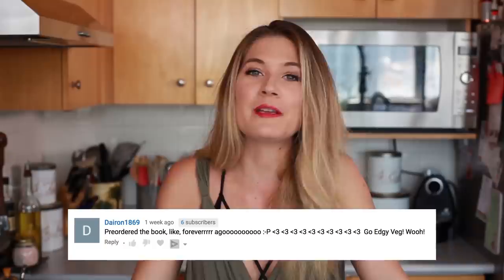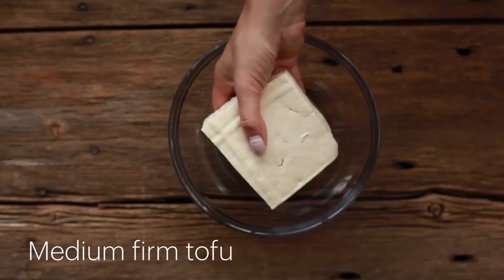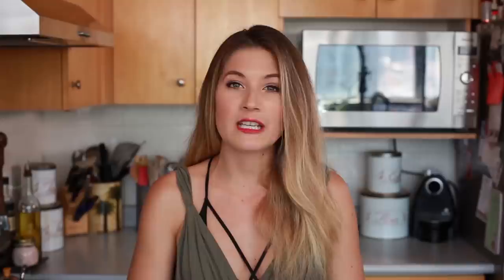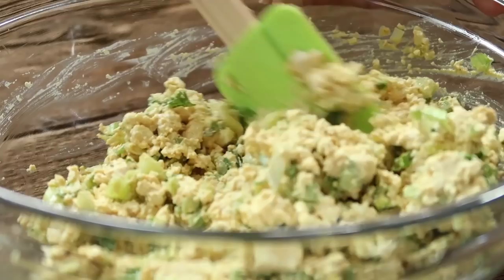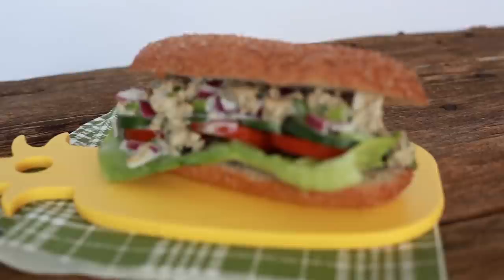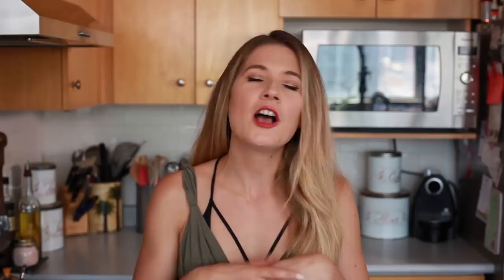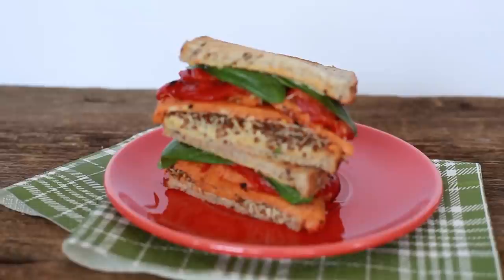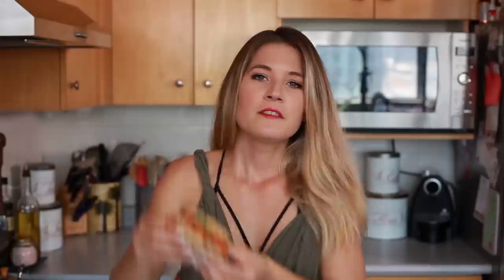3 VEGAN BACK-TO-SCHOOL SANDWICHES | Tofu Egg Salad | Chicken Salad | Roasted Sweet Potato | Edgy Veg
Here are my 3 easy and vegan school lunch ideas for you! These 3 easy vegan sandwiches are a fun twist on the classics - tofu egg salad sandwich, vegan chicken salad sandwich and a roasted sweet potato and hummus sandwich. All of these can be made ahead of time and eaten cold, so you don’t have to worry about not having access to a microwave.

COME TO BALI WITH ME! Experience Bali from an Edgy Veg perspective! Eat vegan Balinese cuisine, explore rice terraces, relax on some of the world's finest beaches, and of course, cook up some delish vegan meals with your host, ME!

It’s time for back to school and busy schedules! You may opt to make lunches and snacks for yourself or your little ones- After all, homemade is always better than buying lunch or providing store-bought options. Going back to school has never been easier. These easy and healthy lunches are also perfect no-Heat Lunches You Can Bring to Work, or as an easy light dinner in your dorm room.

Vegan Egg Salad Sandwich: The main ingredient in this vegan sandwich is tofu. If you’re thinking "tofu is out of my comfort zone", or the idea of raw tofu scares you, don't worry- I tested it on all my friends and they couldn't believe it wasn't eggs! In this recipe, the tofu is replacing the egg, and we are using black salt to get that signature sulphur egg flavour. and the mayo is just vegan mayo! This tofu egg salad sandwich also uses fresh herbs and celery, and is placed on toasted whole grain rye with sprouts and tomato.

This vegan and  vegetarian chicken salad sandwich recipe uses mock chicken, available at most health food, or healthy grocery stores and larger well-stocked grocery stores. I also used vegan mayo here, but you could also use avocado if you wish. I served this vegetarian chicken salad on a bed of lettuce, cucumber, and tomato. You could also serve it on top of a fresh salad if you're gluten free.

Roasted Sweet Potato & Hummus Sandwich: The flavour combinations of this sandwich are incredible. Roasted slices of sweet potato, roasted red peppers, fresh, crispy basil a mound of peppery alfalfa sprouts, and chewy whole-grain rye bread to hold it all together.

Don't forget to wrap these guys in a food-safe reusable sandwich wrap or bag or use a tupperware in order to cut down on plastic waste.

About Candice:

I'm The Edgy Veg, a gal on a journey to revolutionize the food we define as “vegan”. Instead of salads days in and day out I choose to re-purpose familiar favorites, by recreating childhood cravings for an audience with sophisticated palettes and food-nerd obsessions with nostalgic fare.